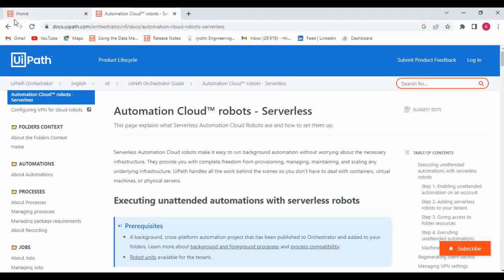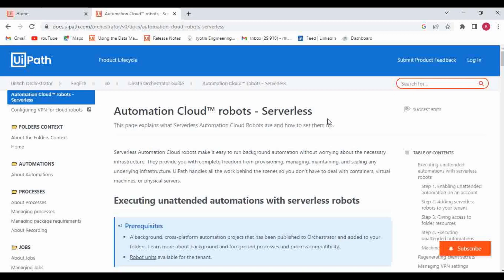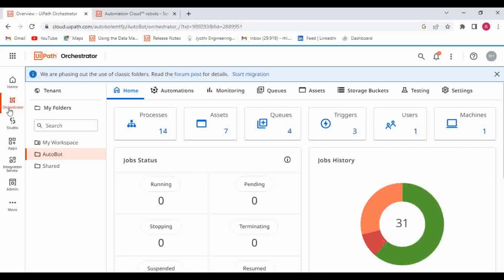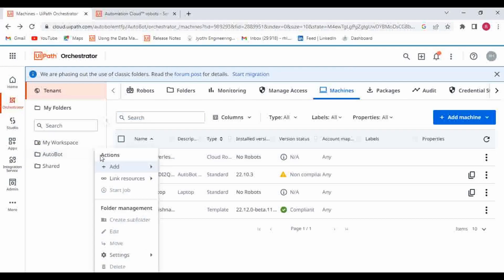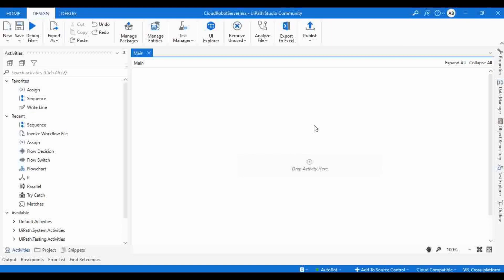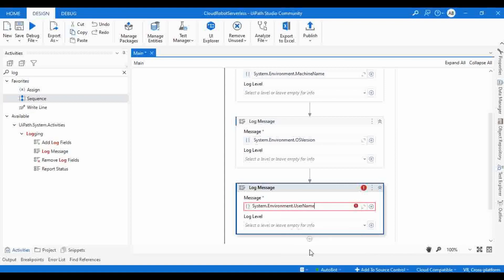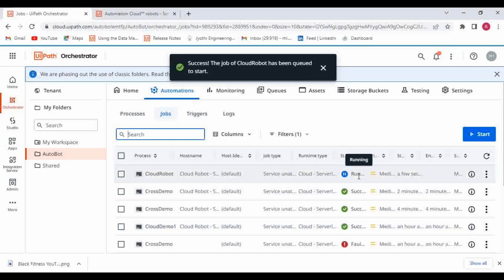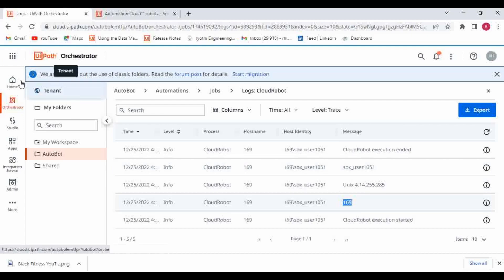UiPath - Serverless Automation Cloud robots | How to configure Robot Unit for a Tenant?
In this video, we are going to discuss the Serverless Automation Cloud robots in UiPath. We are going to see the steps of configuring the Cloud Robot template and adding the Robot Units to a Tenant.